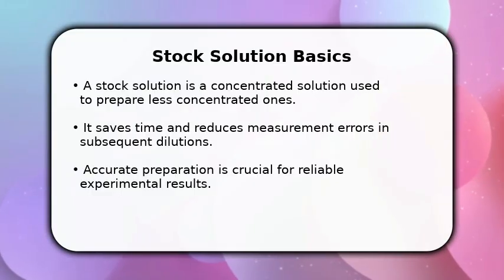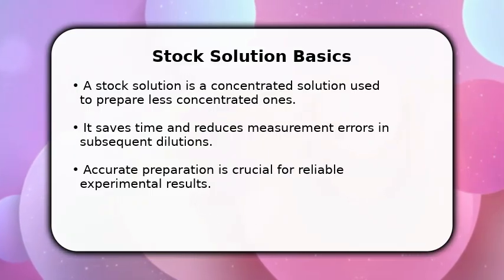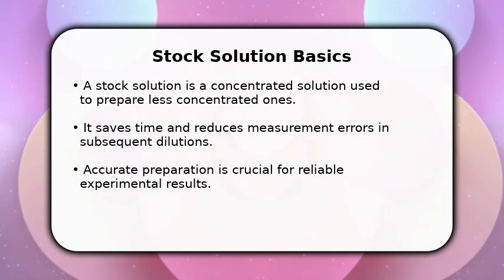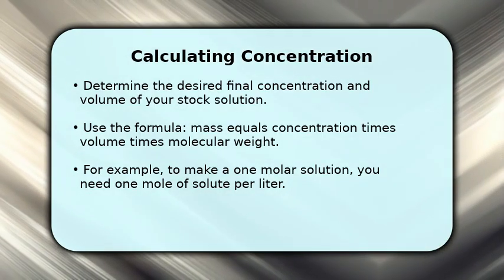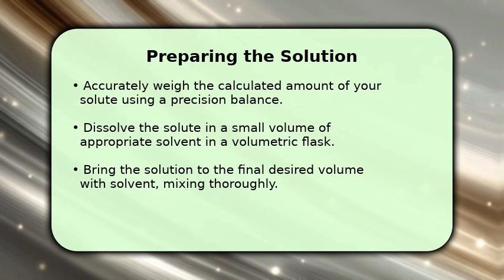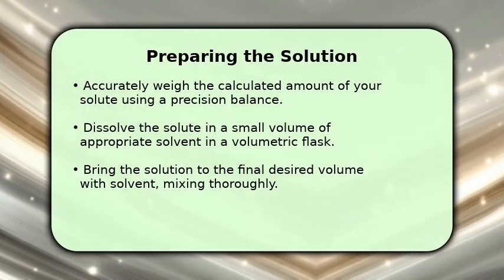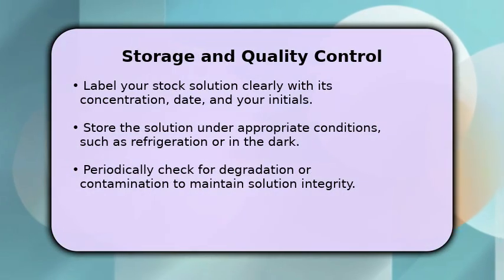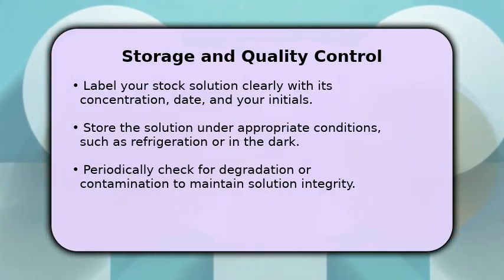How to Make Stock Solution for Serial Dilution (Easy Method)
▸ (x) Learn how to create a stock solution for serial dilution in this easy-to-follow tutorial. Discover the simple steps and techniques required to make accurate stock solutions for your experiments. Perfect for students, researchers, and scientists.